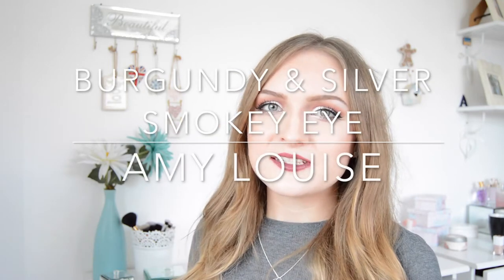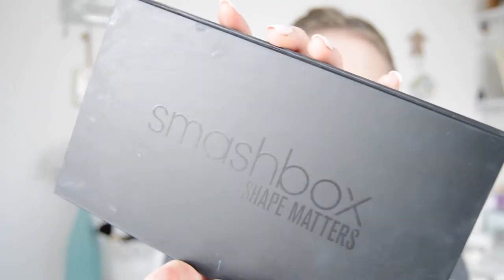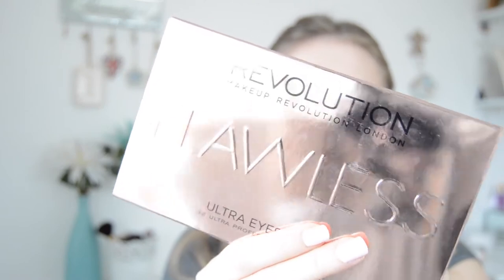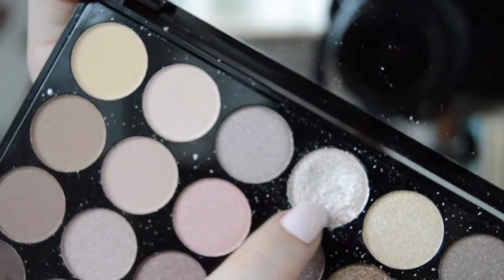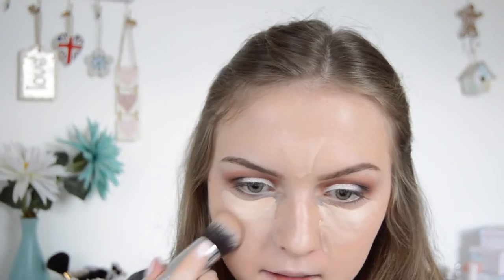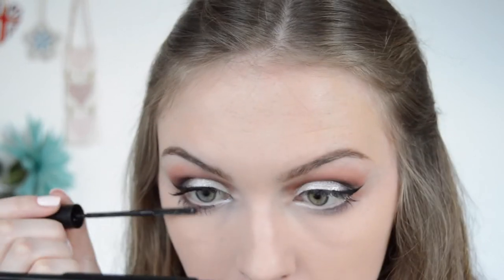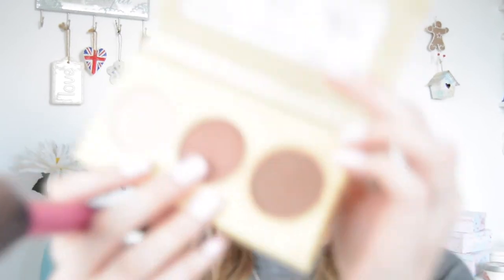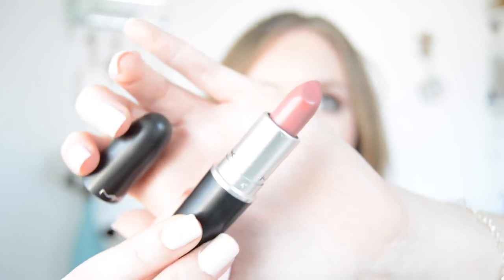Burgundy & Silver smokey eye - 2 lip combinations | Amy Louise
I wore this look out a while back and I really liked it, so I decided to recreate it for you guys :). I hope you like it!
*Only just realised in one clip in the start of the video, my voice is really high pitch, this is because I sped it up by accident :)

Products mentioned  -
Smashbox photo finish primer
Bourjois healthy mix serum - 52 Vanilla
Smashbox shape matters palette - soft brown
Urban decay primer potion
Rimmel stay matte pressed powder - 002 pink blossom
Makeup Revolution palette - Flawless
Rimmel glam eyes eye liner
Lo'real Telescopic mascara
Collection Lasting Perfection concealer - fair
Barry M - Chisel cheeks contour palette
Ted Baker blush
Benefit high beam
Mac lipstick
 - Viva glam III
 - Faux

Amy xox